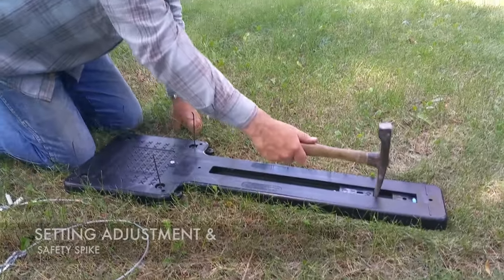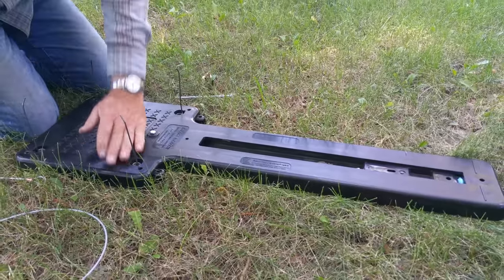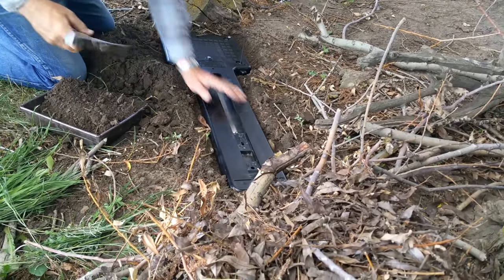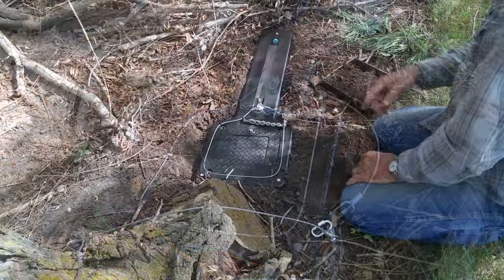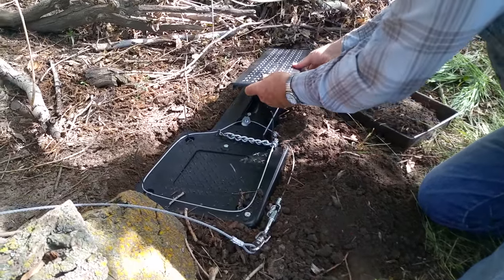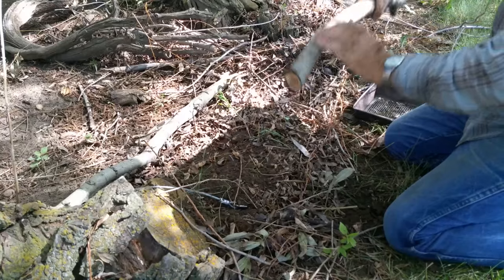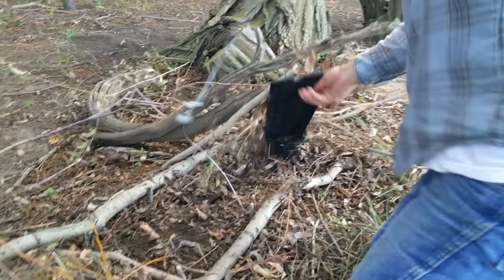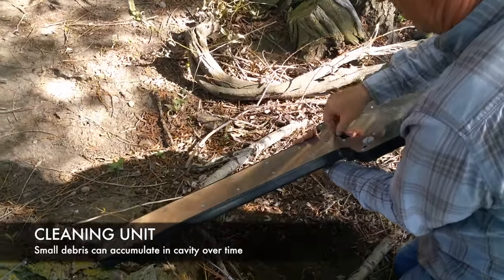Select-A-Catch® Original Instructional Video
An instructional video demonstrating the Select-A-Catch Snare Unit.
Trapping like you have never seen it before!!